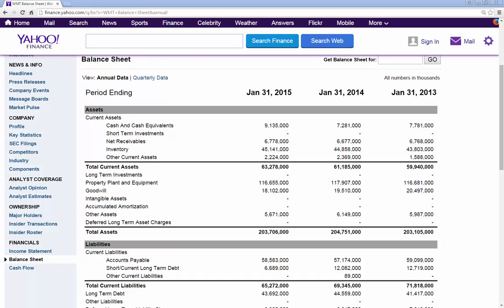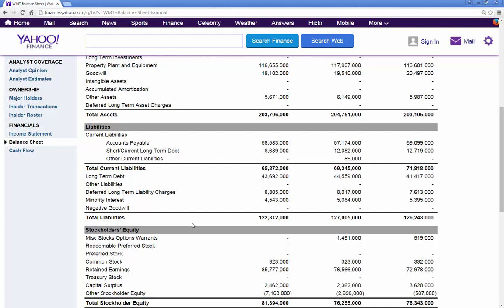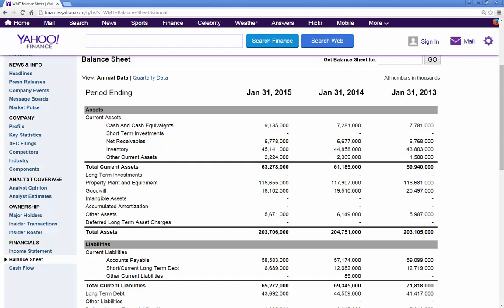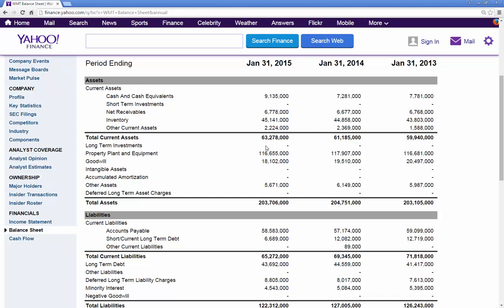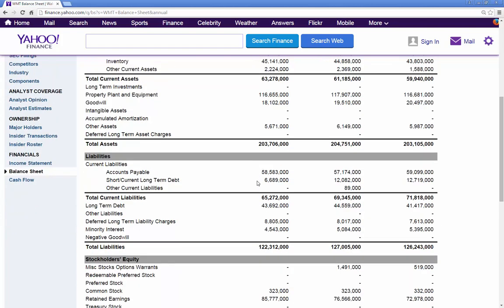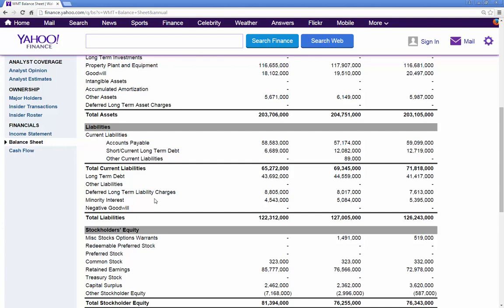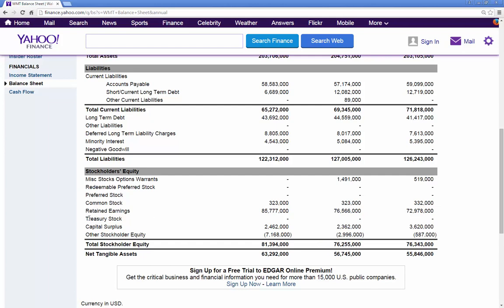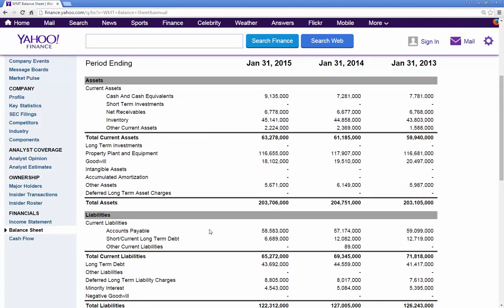SBM 211Ch 10 - 14 Lecture